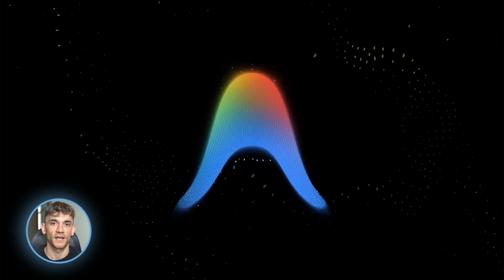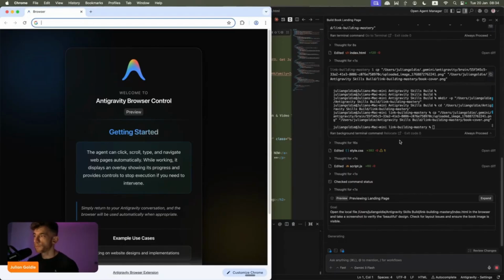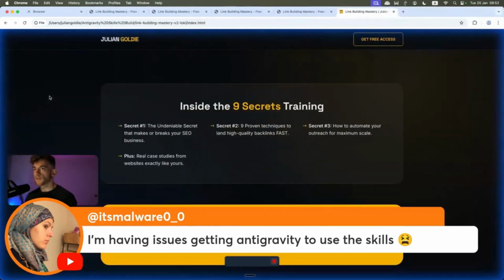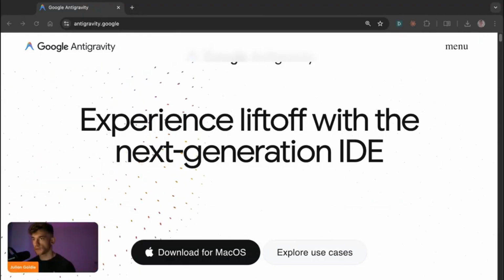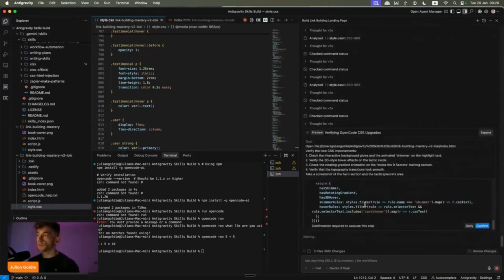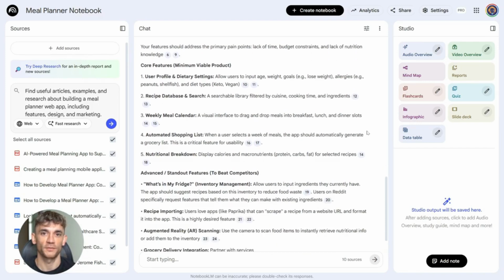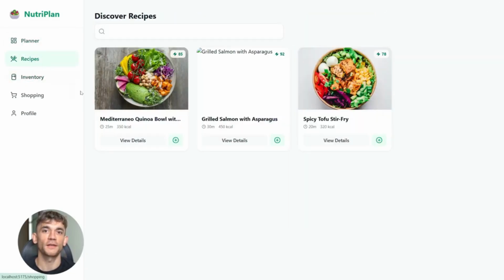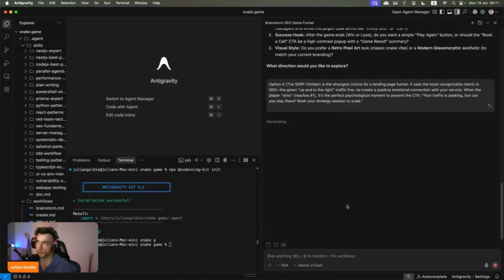Google_Antigravity_seg_1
Изучение Antigravity